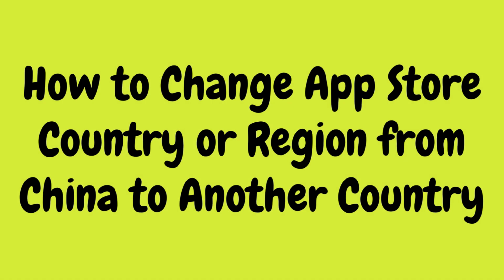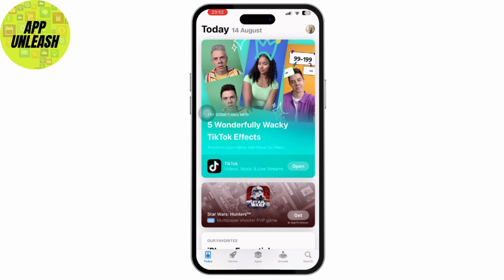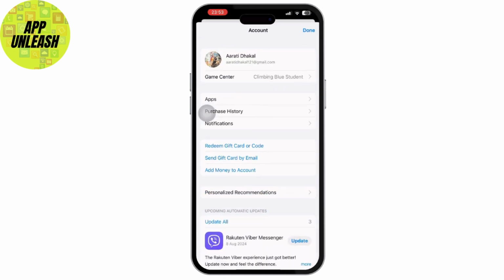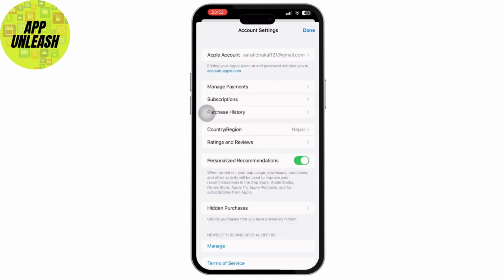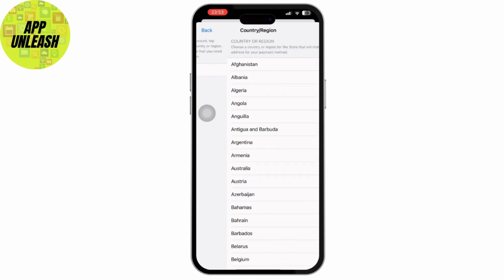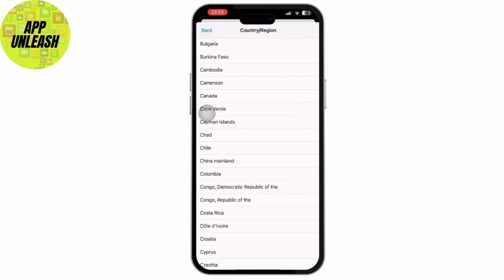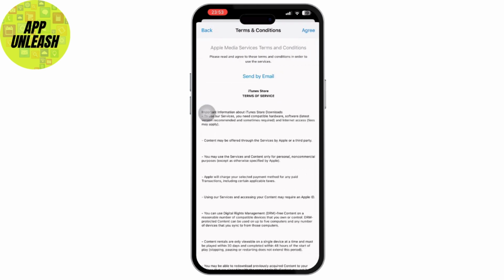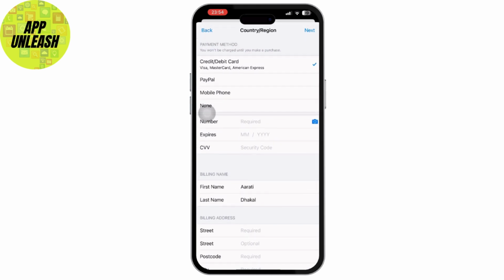How to Change AppStore Country or Region From China to Another country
Easy Guide on How to Change AppStore Country or Region From China to Another country. Easily Learn How to change China region in App Store with the help of this guide.

Looking to switch your AppStore region from China to another country? This video tutorial will guide you through the simple steps to change your AppStore country or region, allowing you to access a wider range of apps and content.

Time Stamp:

00:00:00 - Introduction
Learn how to change the App Store country or region from China to another country.

00:00:07 - Open the App Store
Start by opening the App Store on your mobile device.

00:00:15 - Access Your Profile
Tap on the profile icon in the top right corner of the screen.

00:00:25 - Tap on Your Name
Select your name at the top and enter your passcode or Face ID if prompted.

00:00:35 - Choose Country/Region
Tap on the "Country/Region" option available in your account settings.

00:00:45 - Change Country or Region
Select "Change Country or Region" and choose your preferred country from the list.

00:01:00 - Accept Terms and Conditions

00:01:10 - Enter Payment Information
Add your payment details or select "None" and enter your personal information.

00:01:20 - Conclusion
Your App Store country or region has been changed.